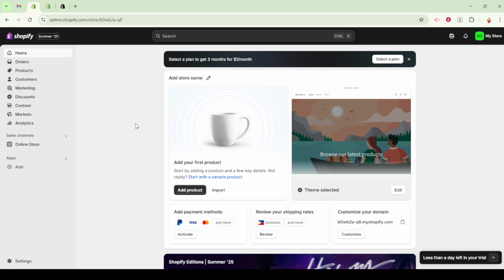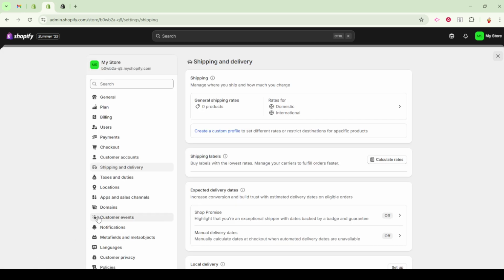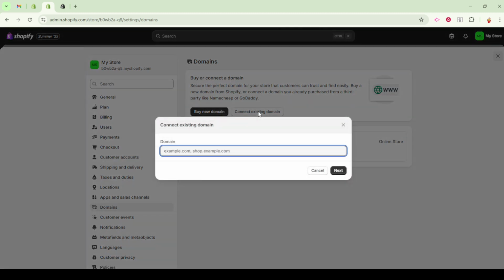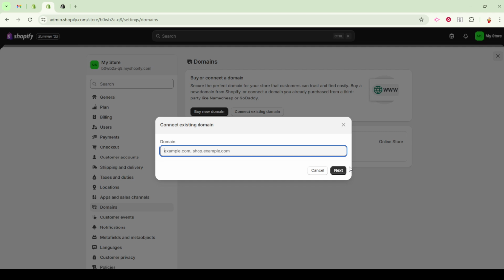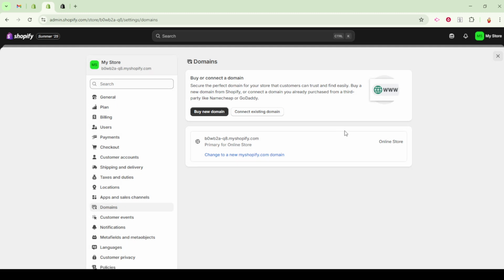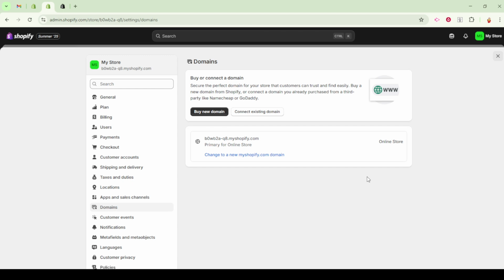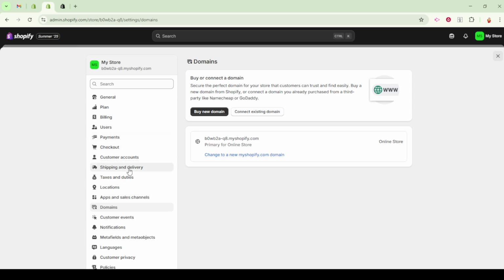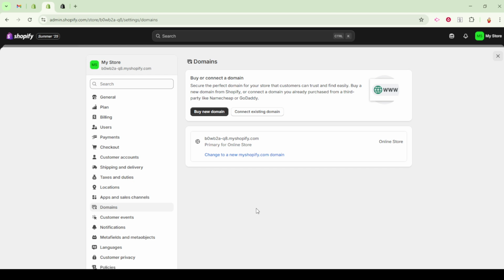How to connect your subdomain to Shopify [2025 Easy Guide]